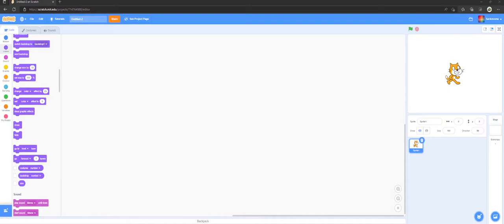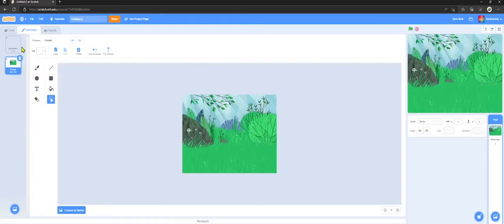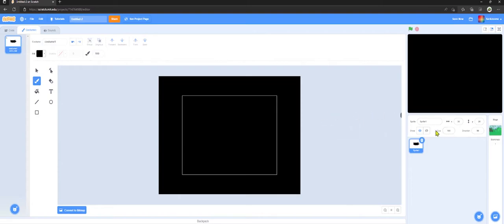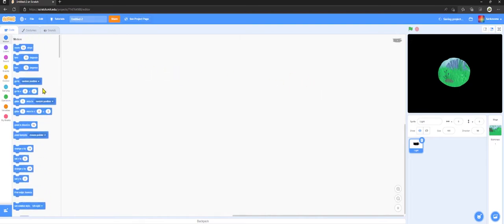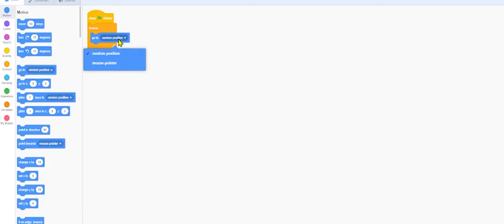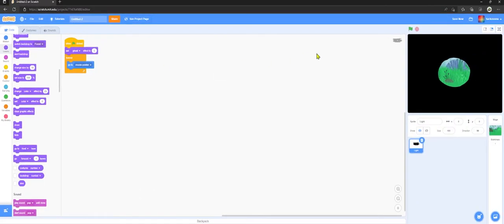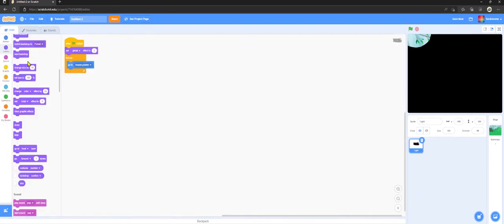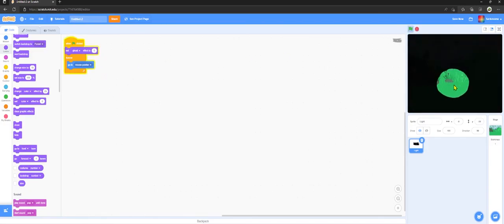Scratch: How to Make a Flashlight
In this video, Joe will show you how to make a working flashlight for your game on Scratch.

--- TIMESTAMPS ---

0:00 - Introduction
0:26 - Backdrop Setup
0:54 - Sprite Setup
2:29 - The Code
5:11 - Conclusion

--- RECORDED BY JOE ---

--- EDITED BY ETHAN ---

--- SOCIAL MEDIA ---

--- SCHEDULE ---